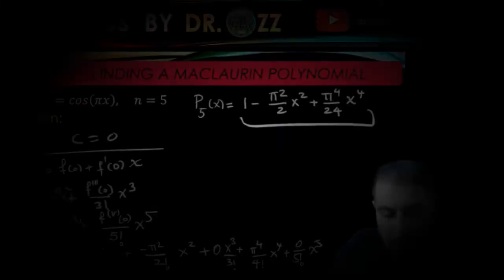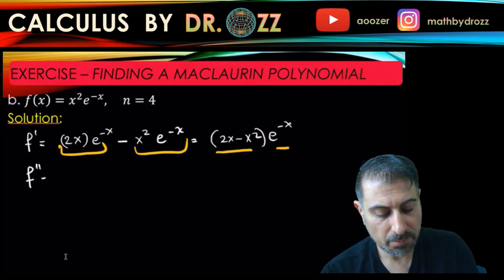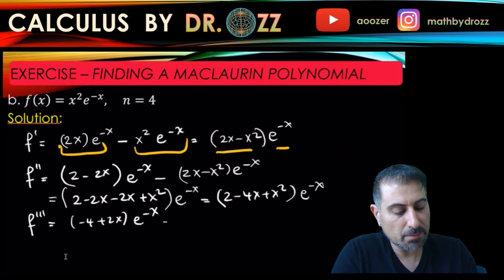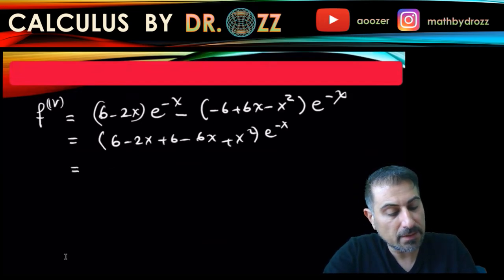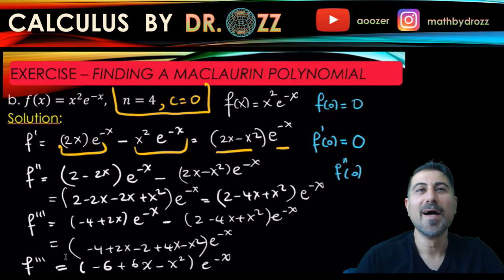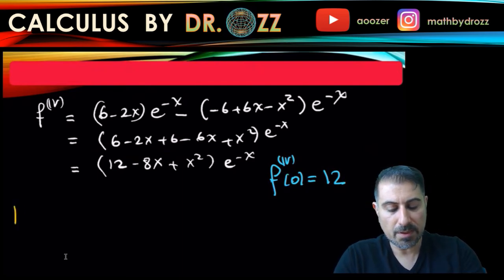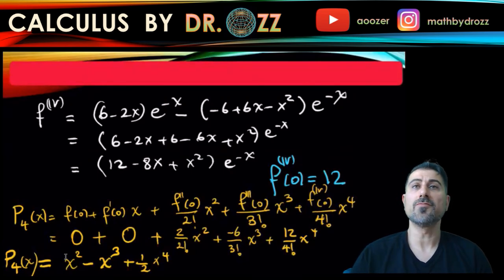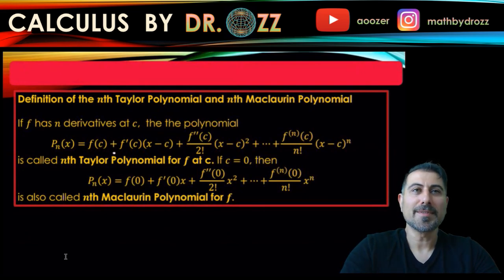How to Find a MacLaurin Polynomial for a Function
How to Find a MacLaurin Polynomial for a Given Function

9 7 1b